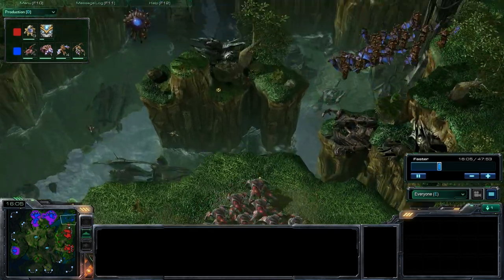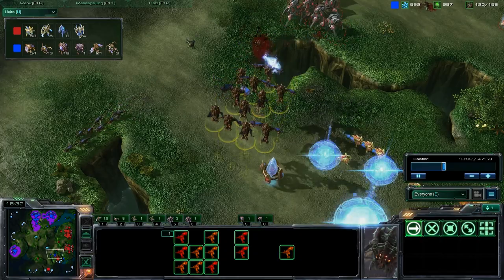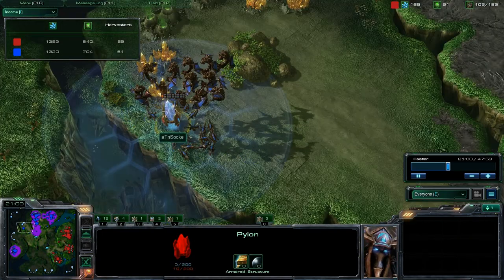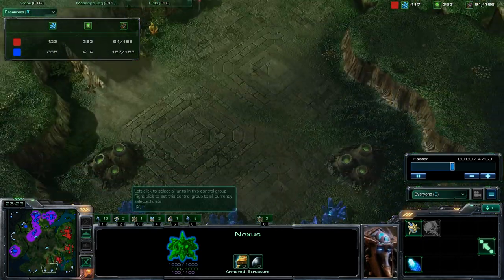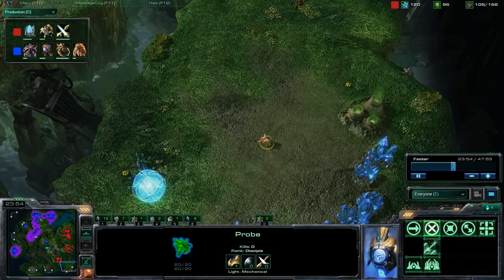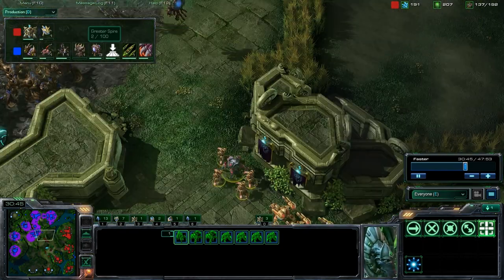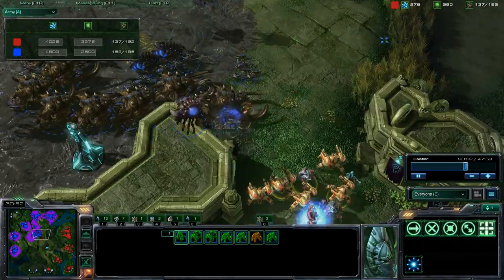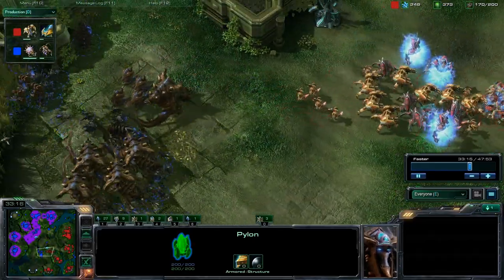[72] Sen (Z) vs Socke (P) G1 P2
MLG Dallas

Loser Round 8 - Sen (Z) vs Socke (P)